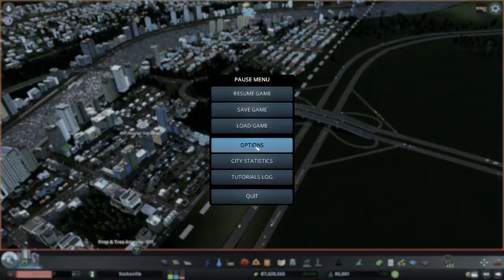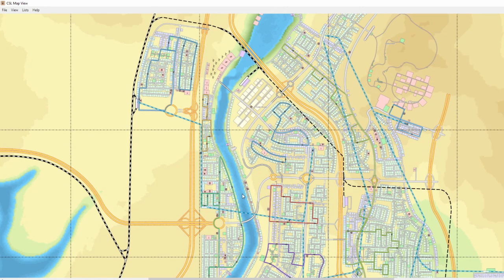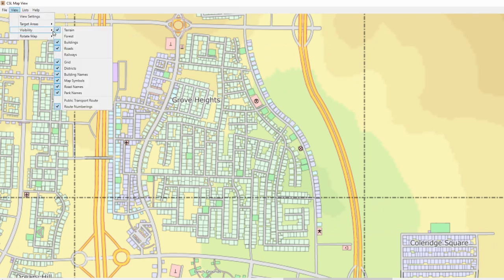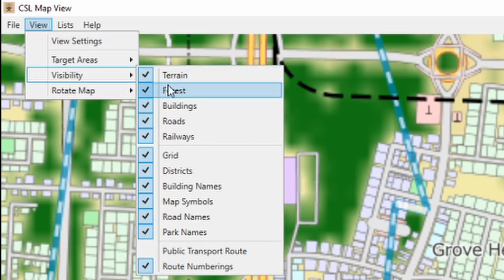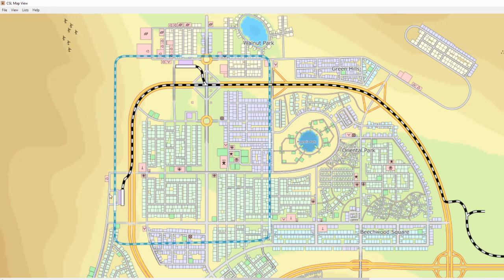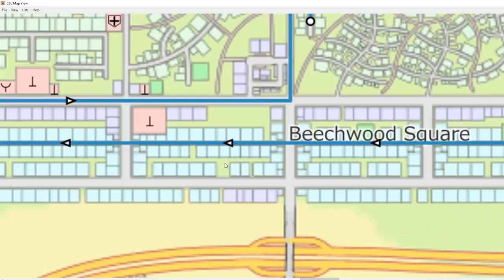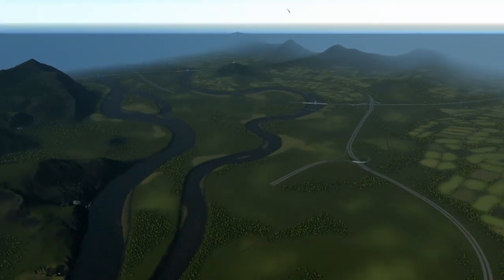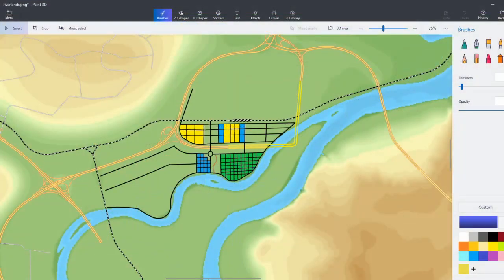Cities Skylines - How to get the most out of CSL Map View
This video will show you tips and tricks for getting the most out of the CSL Map View Mod in Cities: Skylines. Let me know what you think :)